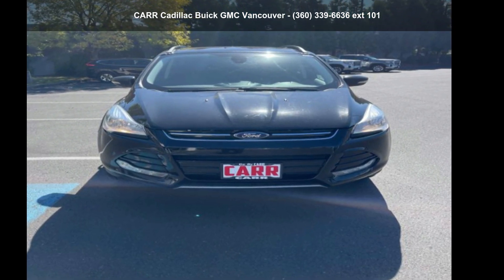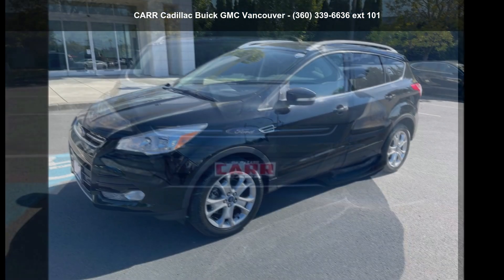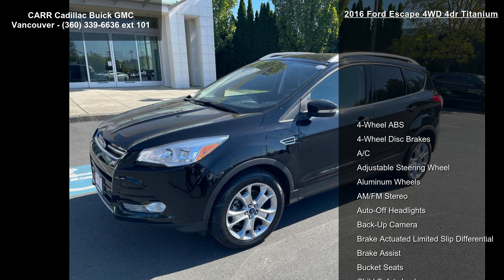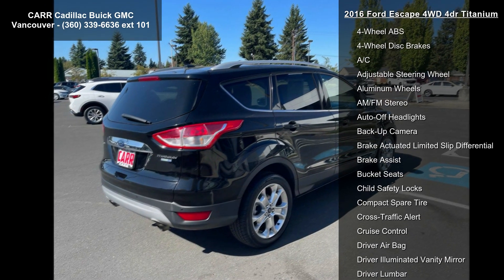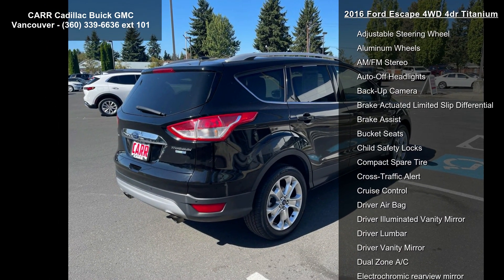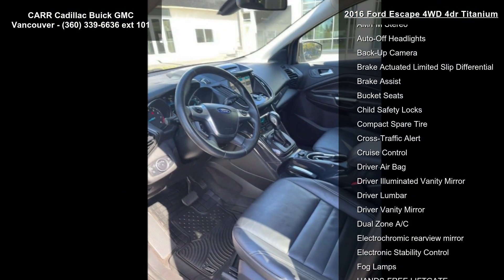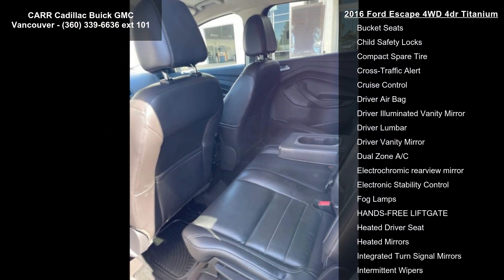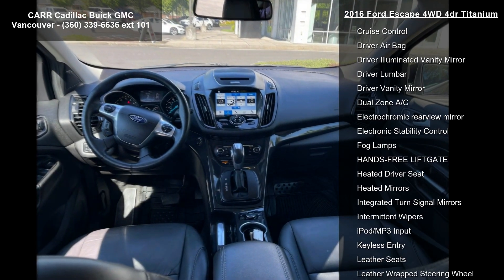2016 Ford Escape 4WD 4dr Titanium - CARR Cadillac Buick G...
Titanium trim. PRICED TO MOVE $600 below Kelley Blue Book! FUEL EFFICIENT 28 MPG Hwy/21 MPG City! Heated Leather Seats, Power Liftgate, Back-Up Camera, Premium Sound System, ENGINE: 2.0L ECOBOOST, Aluminum Wheels, 4WD.

OPTION PACKAGES
3.07 Axle Ratio, GVWR: 4,840 lbs.